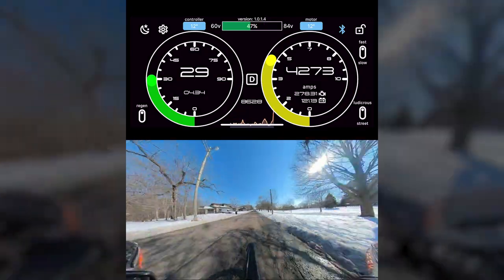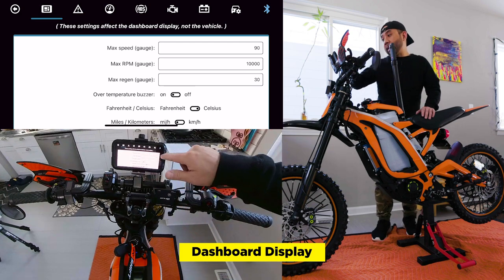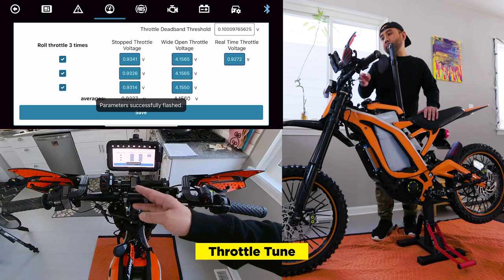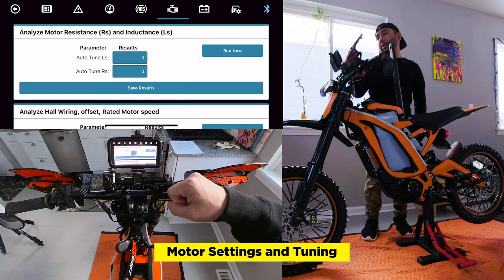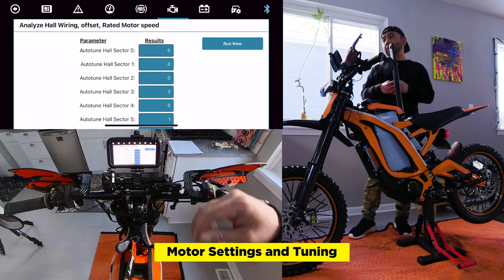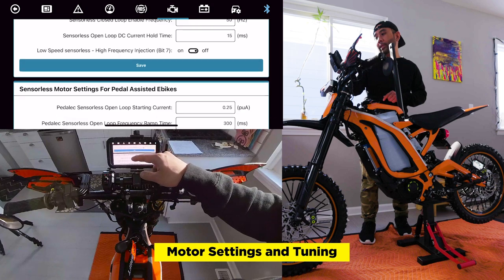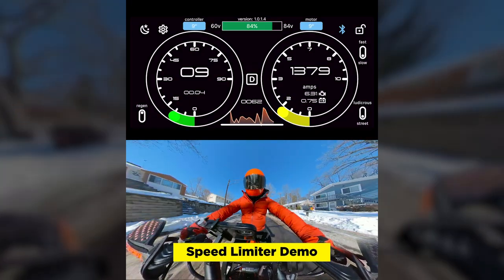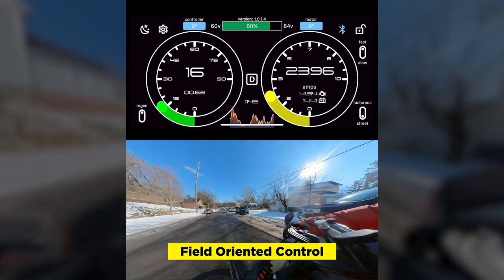GLE Dashboard App Review for the ASI BAC4000 72v Sur-Ron X | RunPlayBack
In this video we demo the GLE Dashboard, an app developed by Green Line Engineering for the ASI BAC2000, 4000 and 8000. The GLE Dashboard allows you to tune and configure every aspect of your vehicle. We'll go over the features and see how it performs with our 72v Sur-Ron X.

0:00 Intro
0:44 Overview
1:24 Home Screen
2:32 Drive Modes
3:29 Dashboard Display
4:26 Warnings and Temperature Threshold
5:28 Throttle Tune
6:34 Regen Brake Tune
9:42 Motor Settings and Tuning
15:01 Battery and Power
16:17 Torque Adjustment
17:26 Secret Settings
18:43 Telemetry
19:35 Custom Profiles
20:33 Speedometer Calibration
23:57 Speed Limiter Demo
24:28 Tune First Impressions
24:54 Reverse Demo
25:17 Field Oriented Control
26:08 Telemetry Demo
27:11 Light and Dark Display
27:54 Street Mode First Impressions
28:29 Regen Brake Demo
29:36 Speed Limiter First Impressions
29:57 Ludicrous Mode First Impressions
31:10 Overall First Impressions
32:32 Final Thoughts

ALL of My Camera Gear and Movies: